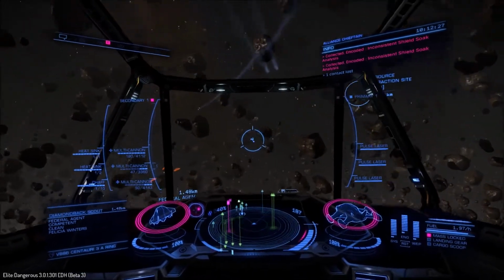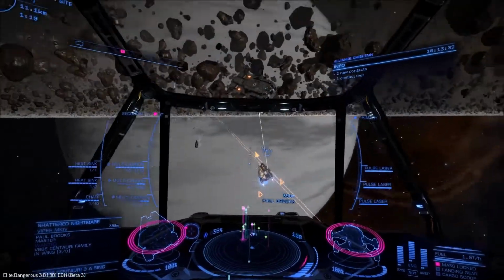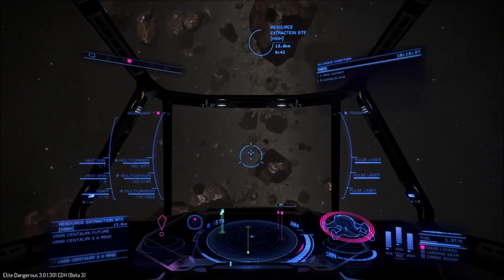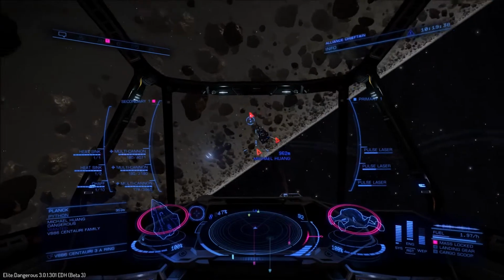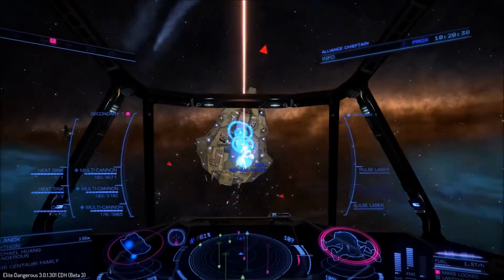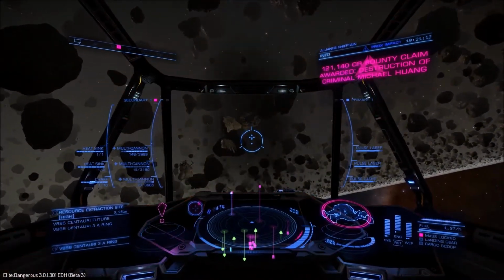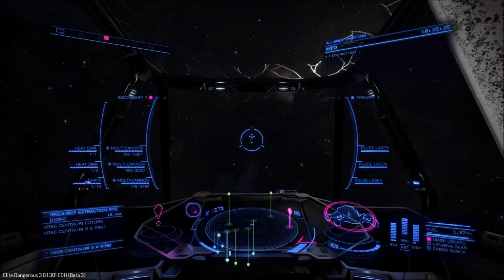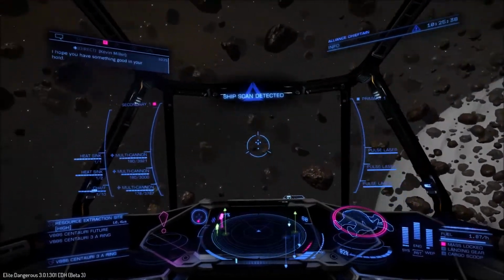Elite Dangeroue: Open Beta-3 Alliance Chieftain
I visited the engineers in our new Chieftain and upgraded as much as I could with the 100 units of iron Frontier gave us for the public test, but I still ran out of iron before fully upgrading the chieftain (that's 100 blueprint rolls)